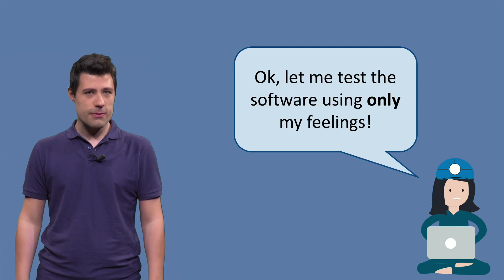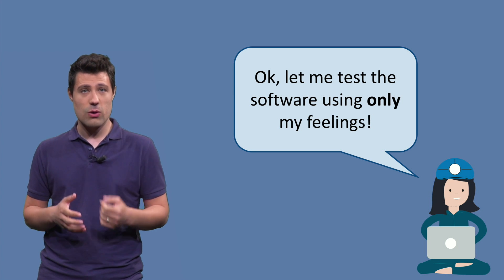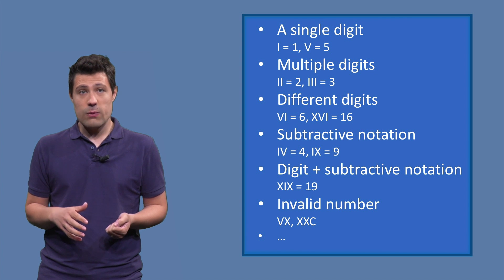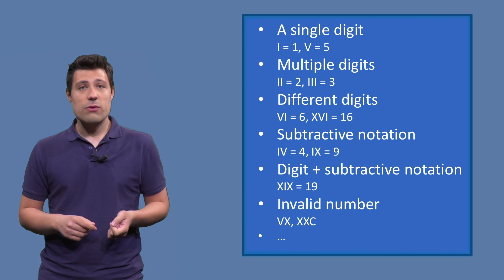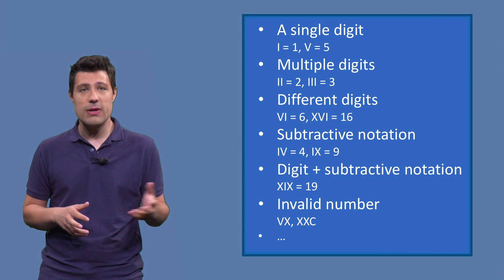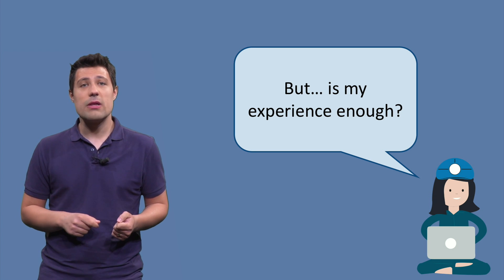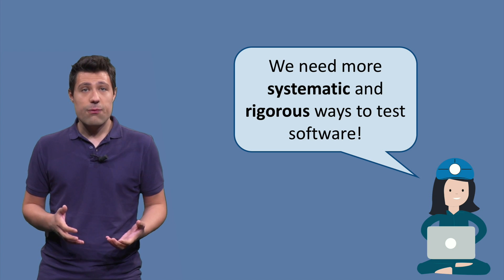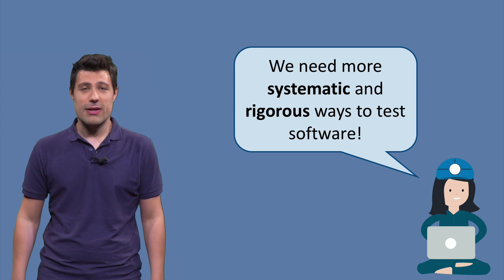ST1x_2018_Week_1_03_Systematic_sw_testing-video